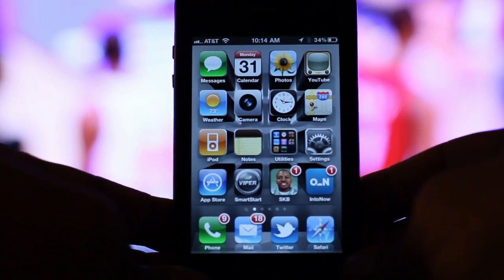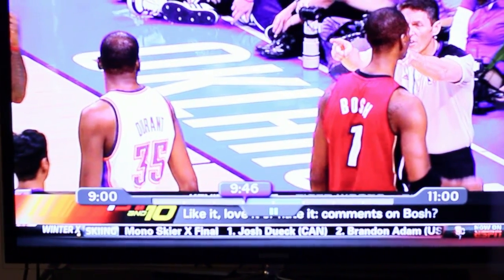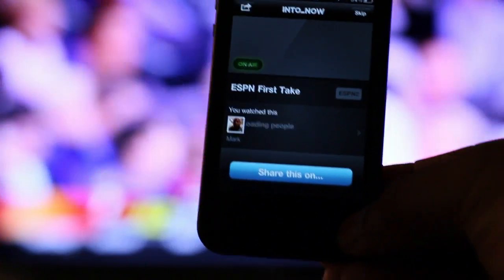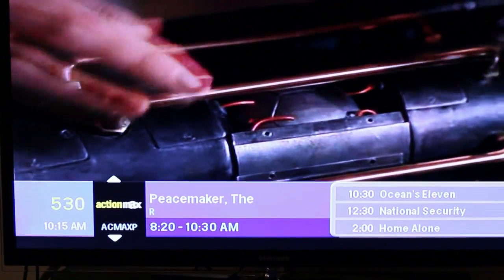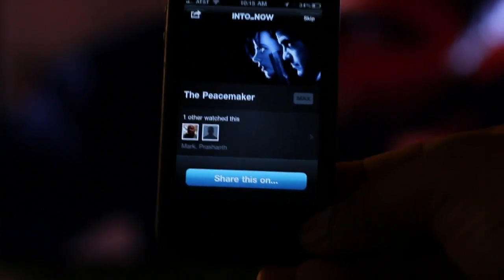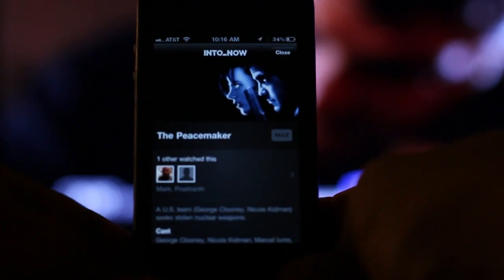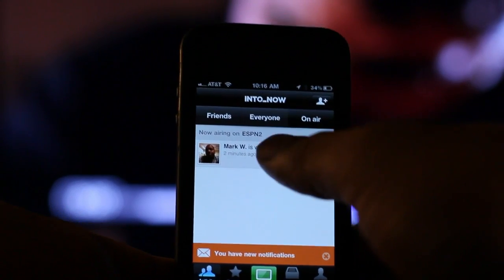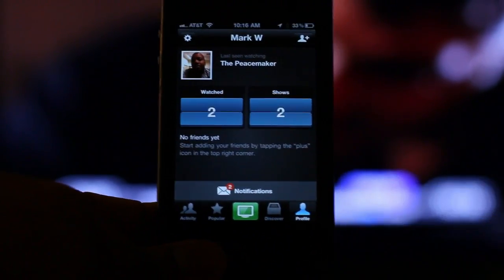IntoNow: iPhone App listens to TV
In this video, we take a look at the IntoNow iPhone/iPod Touch app that actually listens to what you're watching on TV and can identify the show or movie.